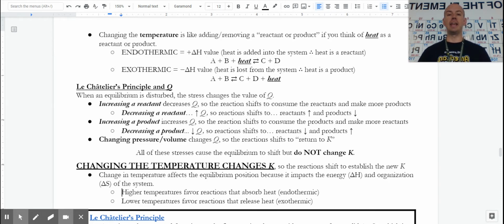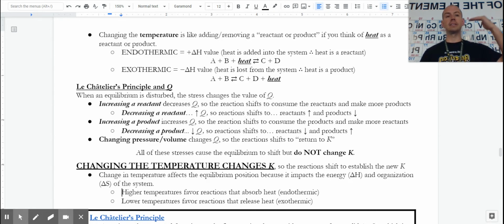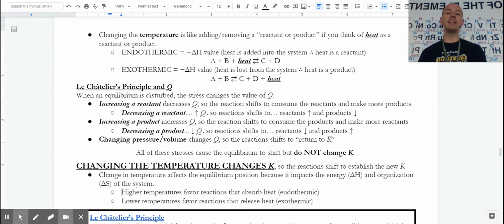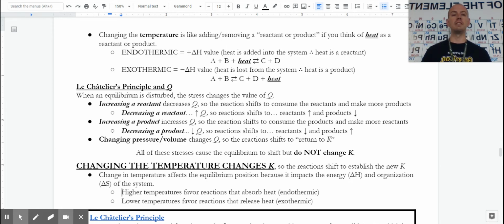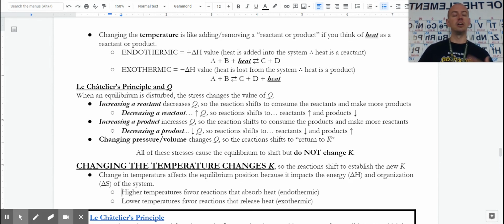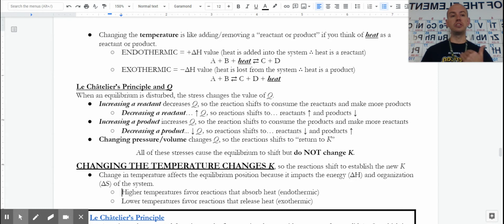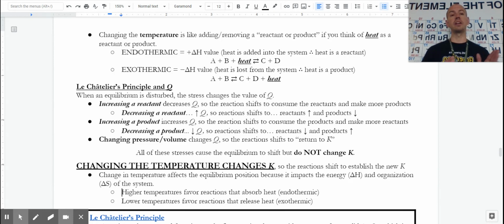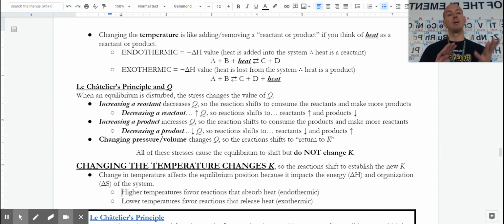AP Chemistry, Unit 7: Equilibrium Notes- Part 9